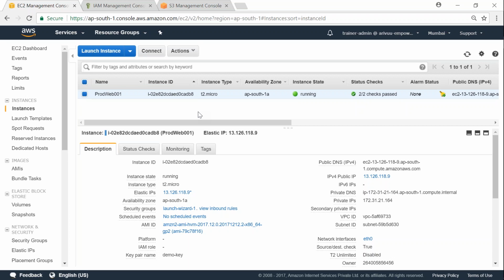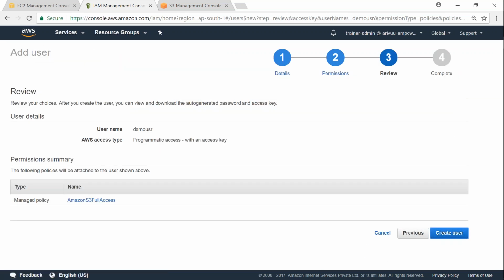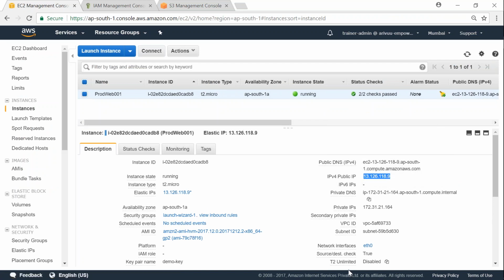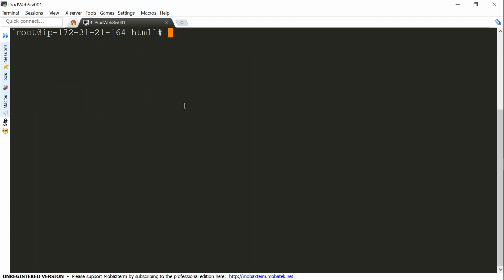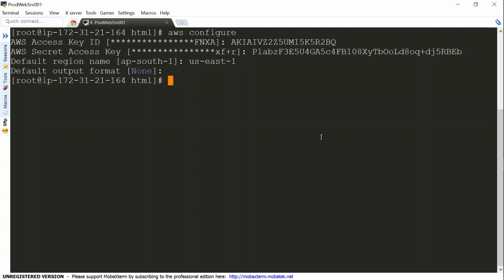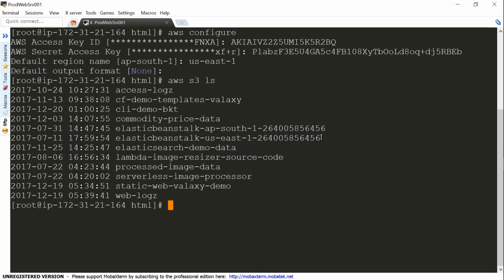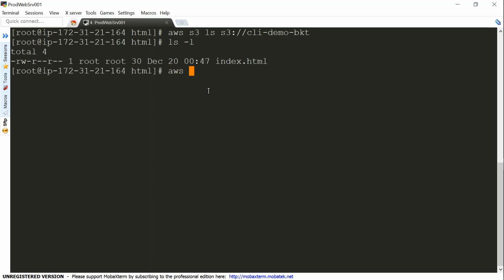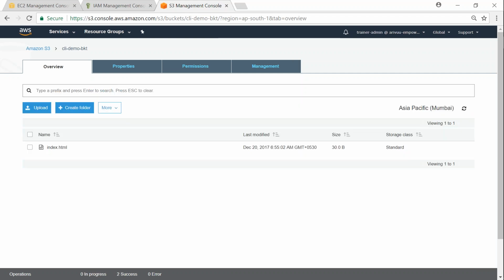How to start with Amazon Web Service Command Line in linux with Secure Key and Access Key